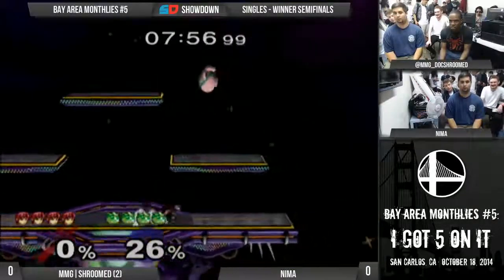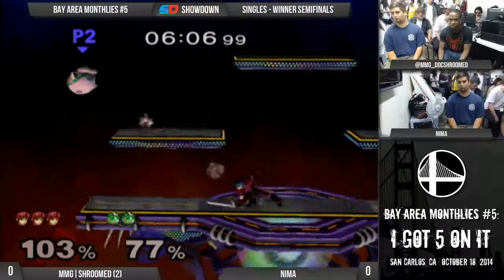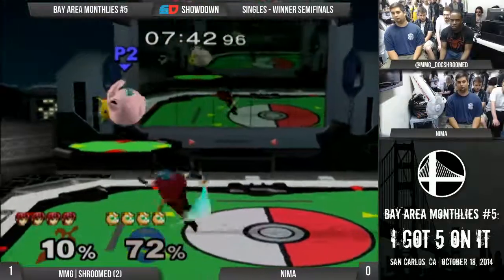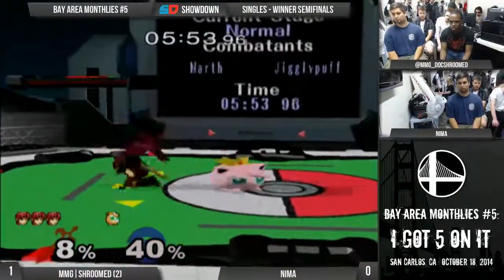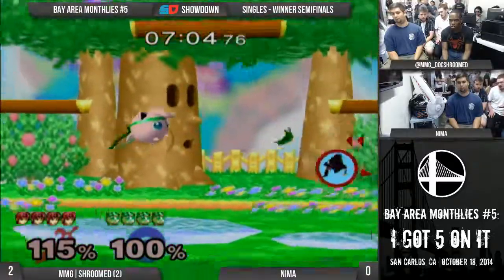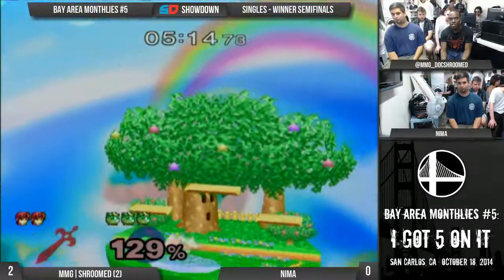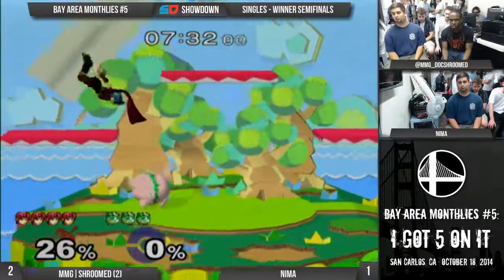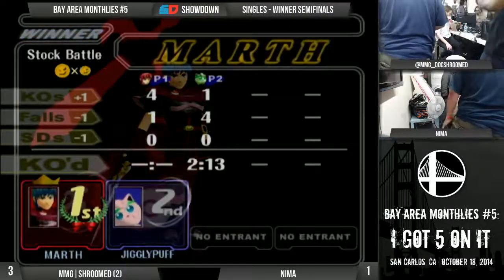Bay Area Monthlies #5 - Winner Semis: MMG|Shroomed (Marth) vs Nima (Jigglypuff)